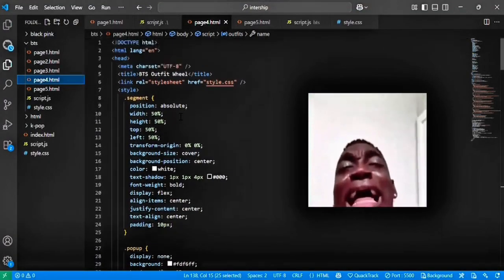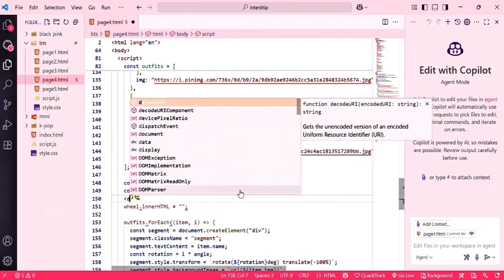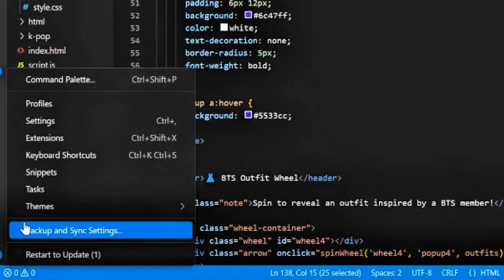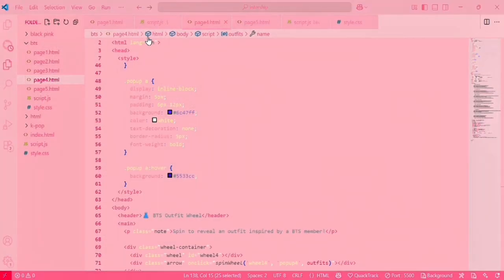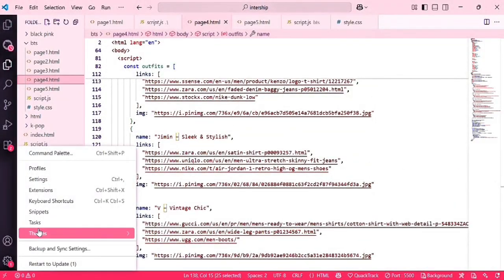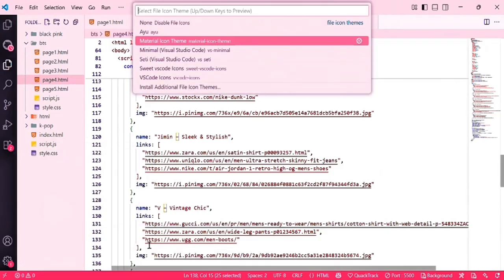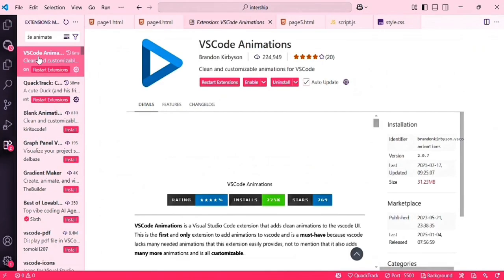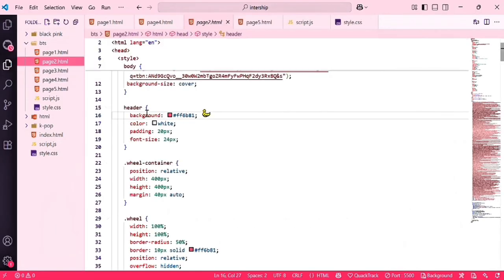Make Your VS Code Aesthetic in 1 Minute! 🔥 | Theme, Icons & Animation Setup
Tired of the same boring VS Code setup? 🎨
In this quick and easy tutorial, I’ll show you how to make your Visual Studio Code aesthetic using custom themes, stylish file icons, and fun typing animations! 💻✨

We’ll cover:

How to change your VS Code theme 🎨

How to install Material Icon Theme 🗂

How to add animations using Quack Track 🔥

This setup will not only boost your motivation but also make your coding experience way more fun and personalized.
👇 Drop your favorite theme in the comments!